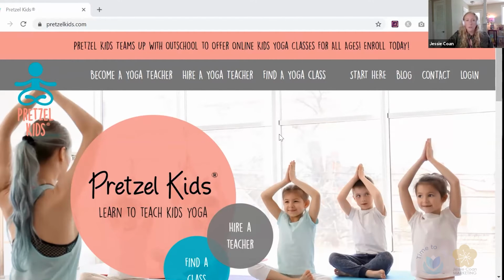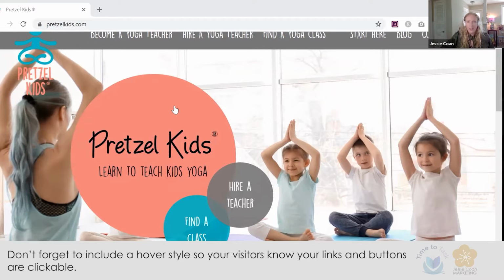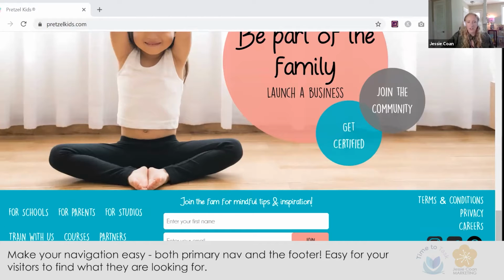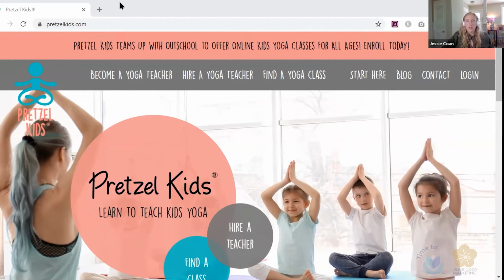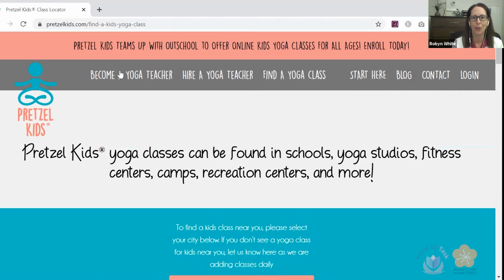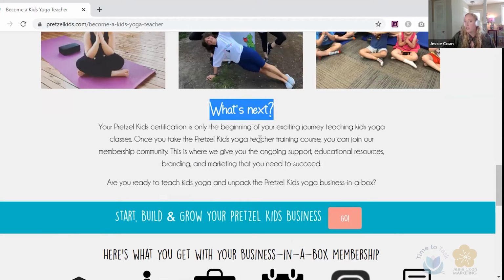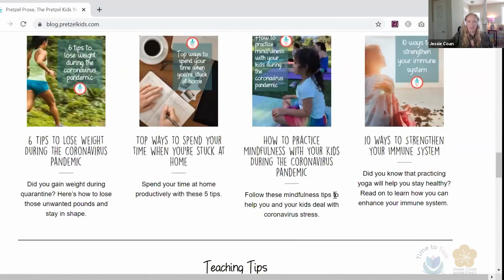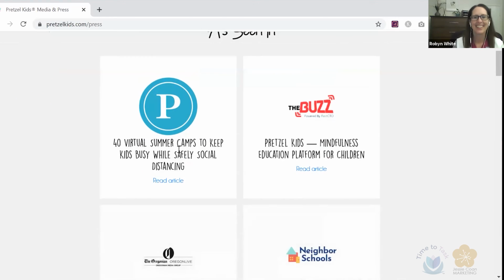Review My Website - Episode 3 - Pretzel Kids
As a marketing consultant and SquareSpace website designer, I (Jessie Coan of Jessie Coan Marketing) work with clients of all shapes and sizes. I was collaborating with my friend Robyn (White Owner of Time to Task) who is a Wordpress designer and the idea of doing website reviews was born.
Yes, we know it’s not an original idea, but we found we were both getting asked a lot of the same questions.

We both enjoy providing added value to our clients, and we hope this series “Review My Website” will provide you with some tips and tricks you may not of have thought about on your website. We discuss everything from images, to colors, to SEO tips.

In this video Robyn and Jessie are reviewing Robyn Parets